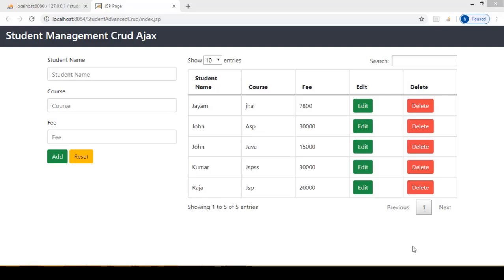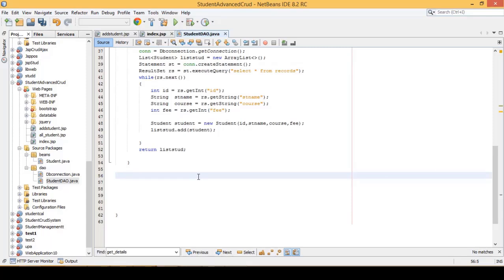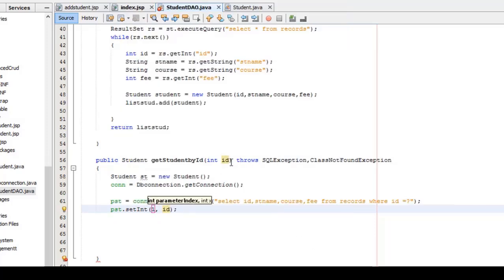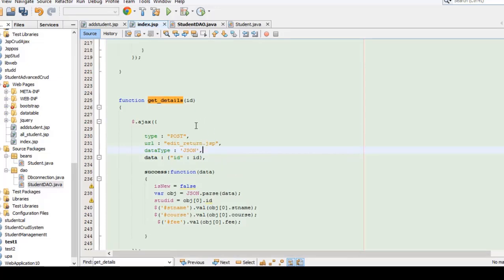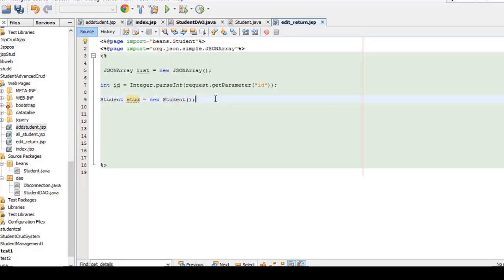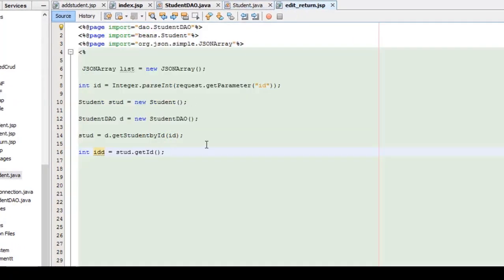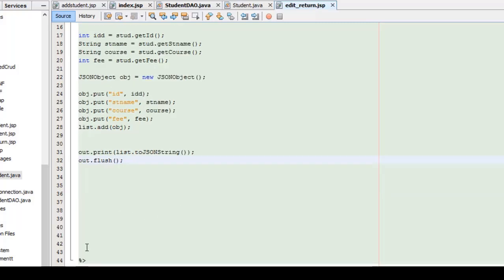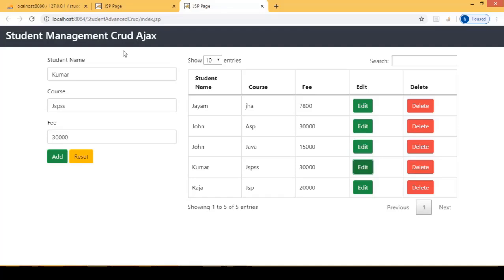JSP AJAX Complete CRUD Application Tutorial Part 3 | Step-by-Step Guide for Beginners